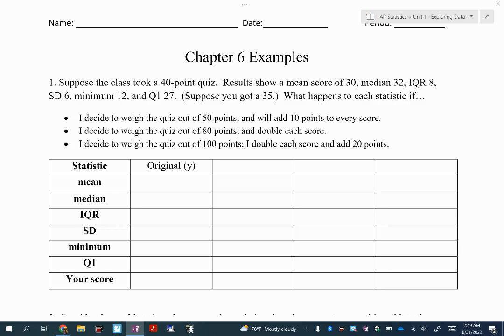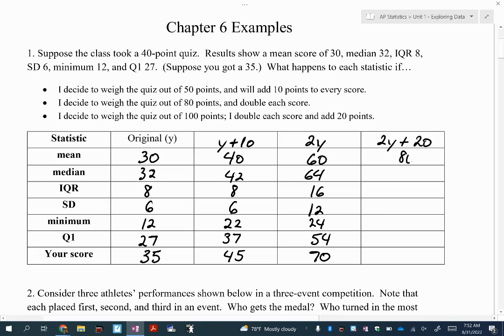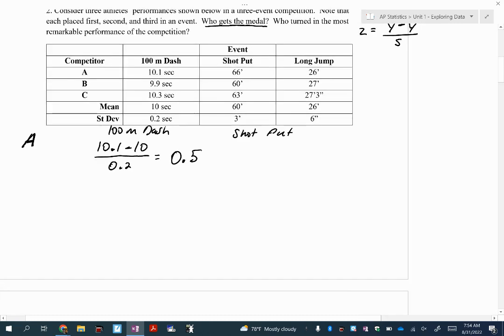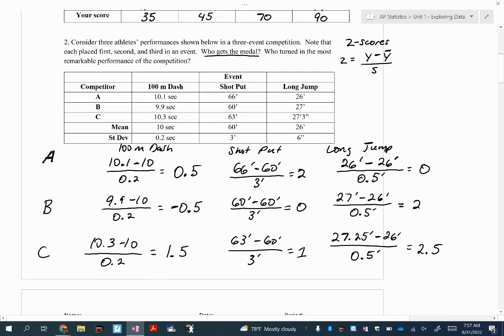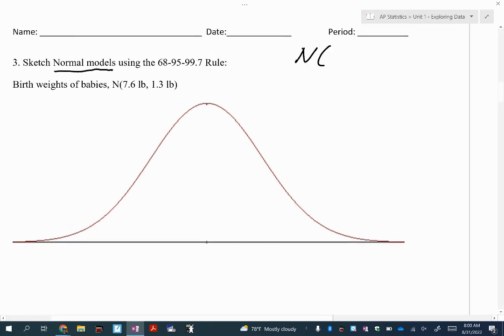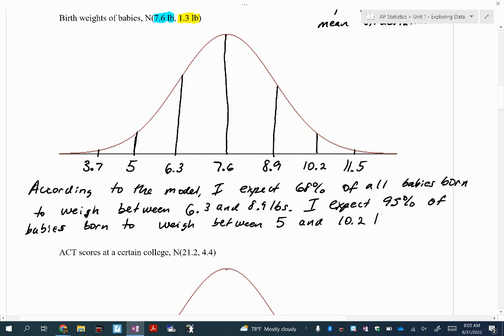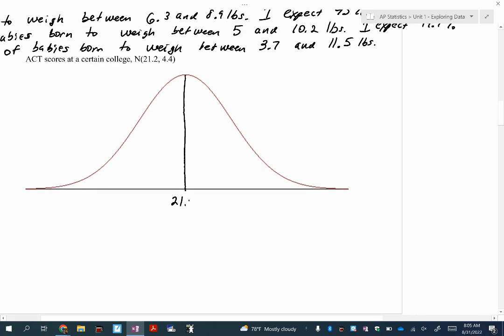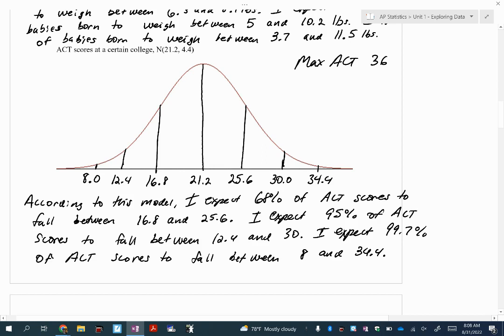Ch. 6 Example #1-3 (The Normal Model)